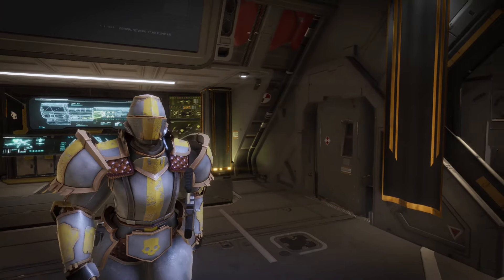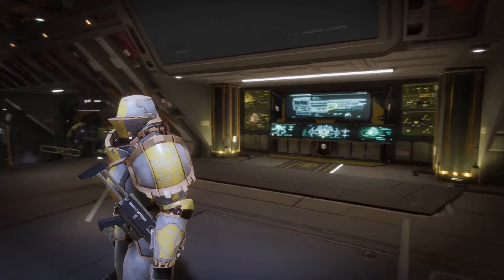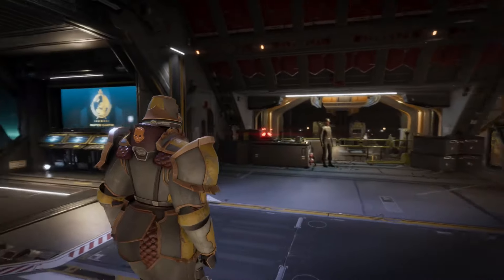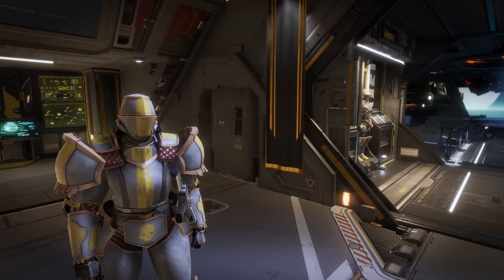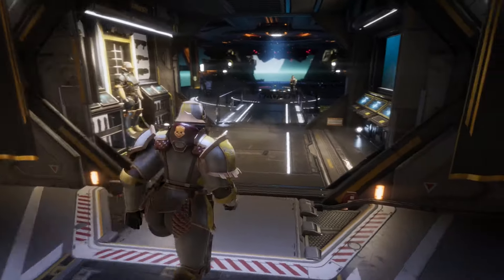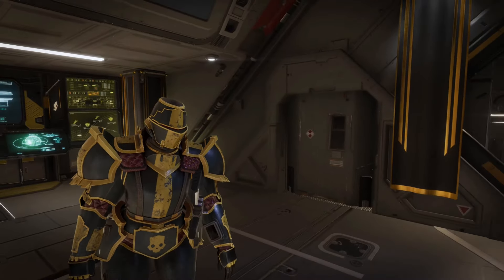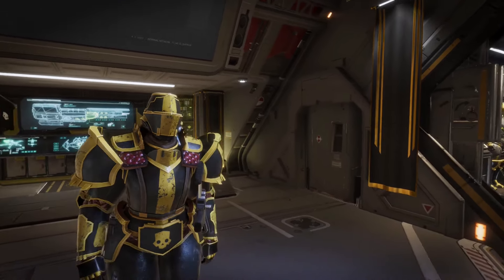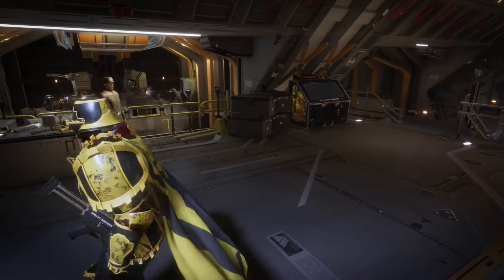The New Helldivers 2 Armor is INSANE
Helldivers 2 commando

MLS 4X commando

commando weapon

Helldivers 2 mod

Helldivers 2 update

Helldivers 2 new weapon

Helldivers 2 new support weapon

Helldivers 2 news

Helldivers 2 nexus mods

helldivers 2,
helldivers 2 tips,
helldivers 2 review,
helldivers 2 gameplay,
helldivers 2 tips and tricks,
helldivers 2 funny moments,
helldivers 2 illuminate,
helldivers 2 best weapons,
helldivers 2 automaton,
helldivers 2 animation,
helldivers 2 armor,
helldivers 2 clips,
helldivers 2 funny,
helldivers 2 farm